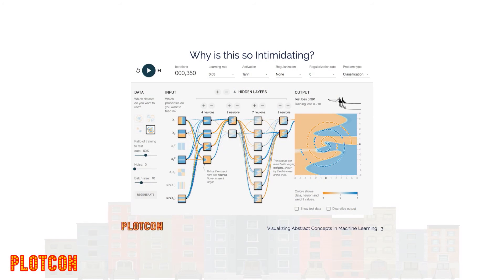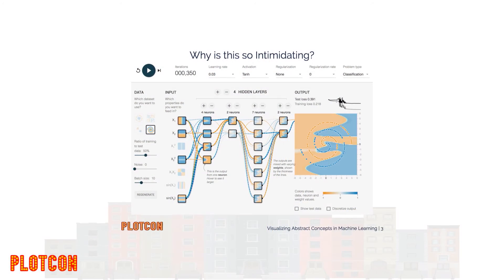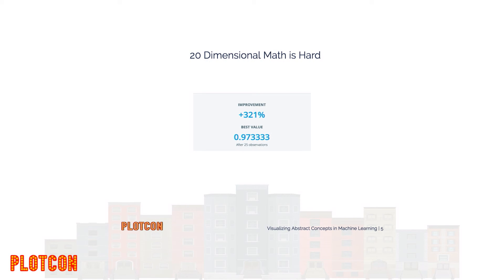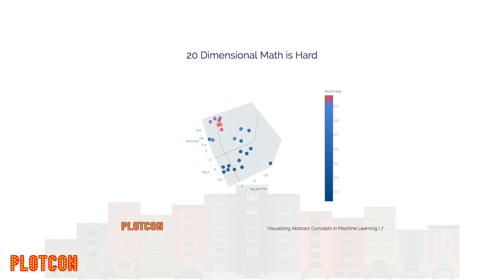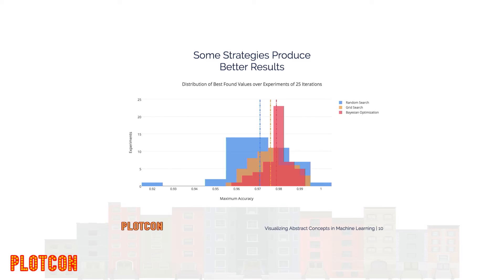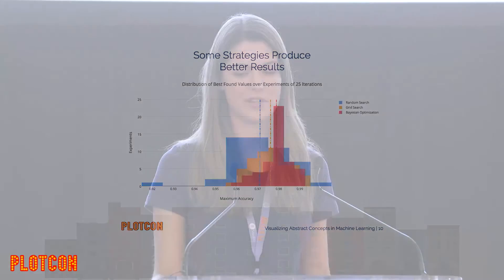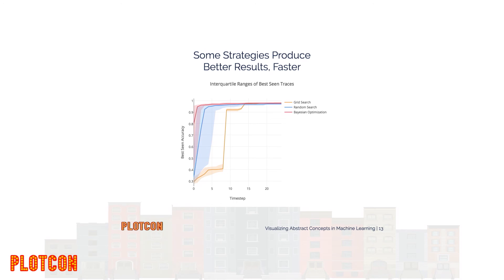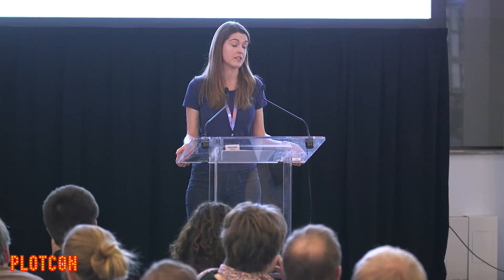PLOTCON 2016: Alexandra Johnson, Visualizing Abstract Concepts in Machine Learning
There are so many exciting and new ideas to make beautiful in machine learning. I want to take you through some of the opportunities for visualization that will become extremely critical as the industry expands. I'm going to introduce an advanced concept in machine learning know as hyperparameter optimization and show you several opportunities for visualization.

At SigOpt, Alexandra works on web, API, infrastructure, client libraries, and everything in between. Previously, she worked on growth at Polyvore (acquired by Yahoo), and is very interested in fashion tech. She holds a degree in computer science from Carnegie Mellon University. Alexandra developed an interest in machine learning and data science through A/B testing recommender systems at internships with Facebook and Rent the Runway.